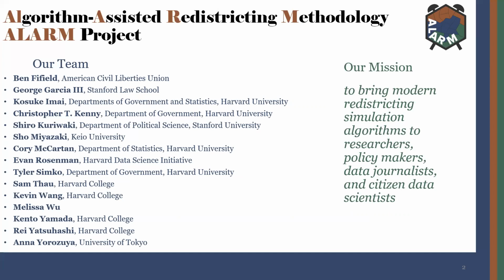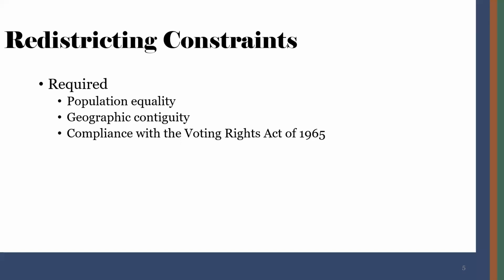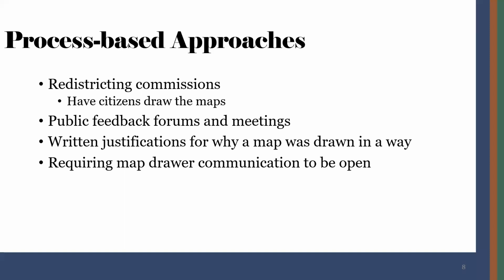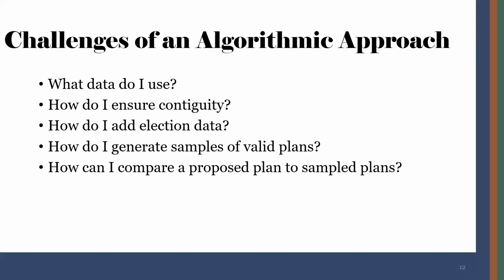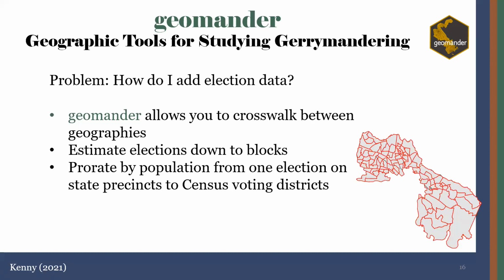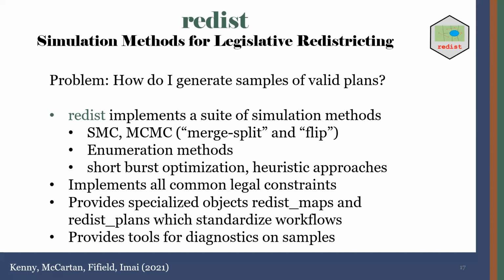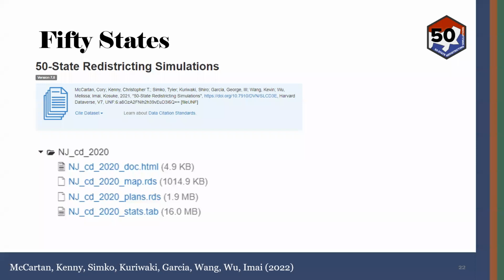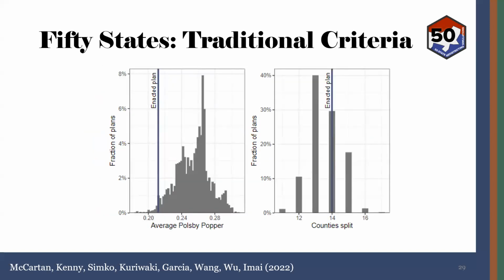2022 Toronto Workshop on Reproducibility - Chris Kenny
24 February 2022. Chris Kenny Harvard University
Title: Reproducible Redistricting
Abstract: Modern redistricting is known for occurring behind closed doors where incumbent politicians can work to advance their co-partisan’s interests. Recent advancements in political science and statistical research have developed the tools to help resolve these problems. I overview the R-package-based workflow that the ALARM Project and its members use for research, advocacy, and testimony to courts. Key packages developed for these purposes include redist, redistmetrics, and geomander.